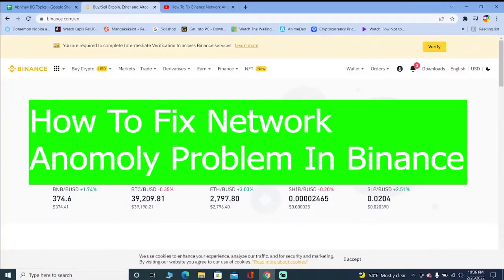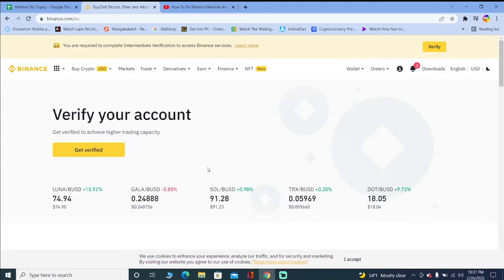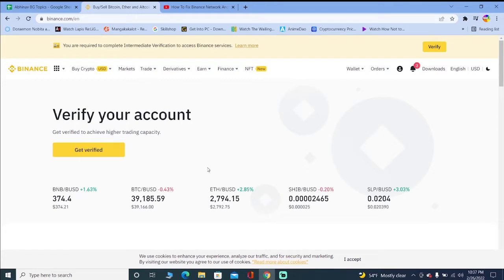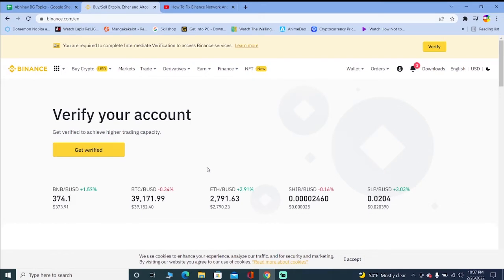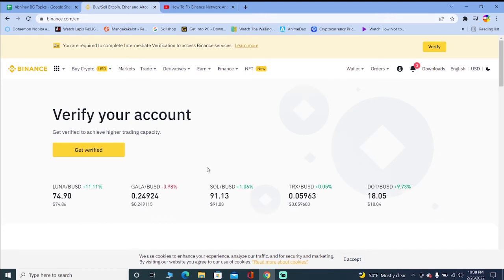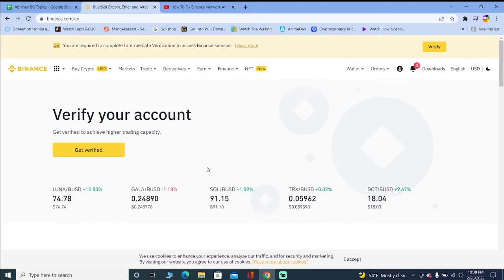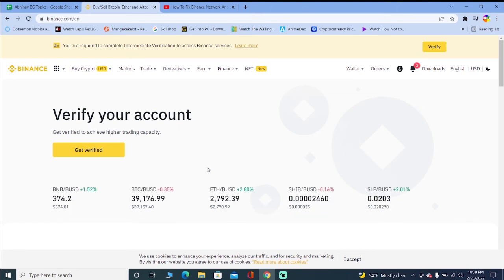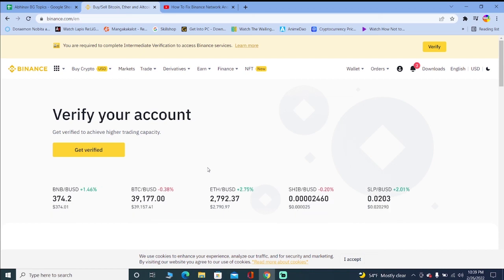How To Fix Binance Network Anomaly Problem | Fix Binance Network Connection Error (2022)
Confused about How To Fix Binance Network Anomaly Problem? This video explains the exact steps on How To Fix Binance Network Anomaly Problem . Make sure you watch the video till the end to learn it in much detail.

CHAPTERS
0:00 - Intro
0:14 - How To Fix Binance Network Anomaly Problem
2:22 - Outro